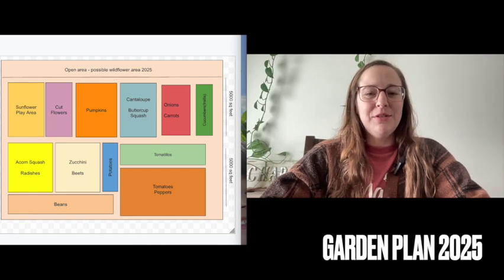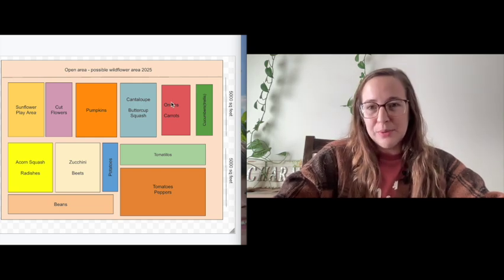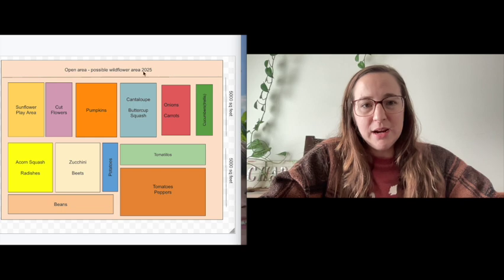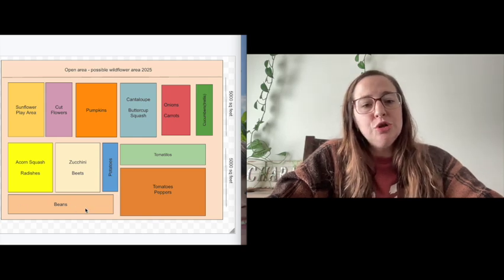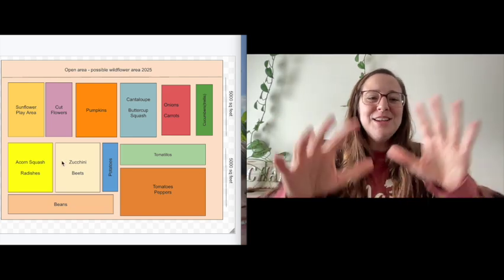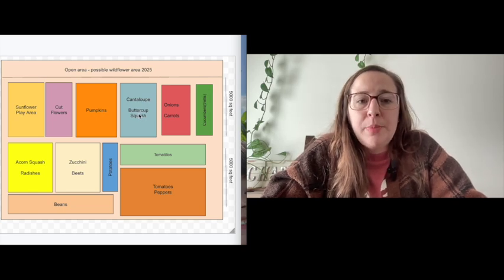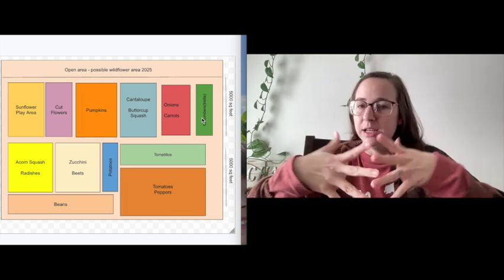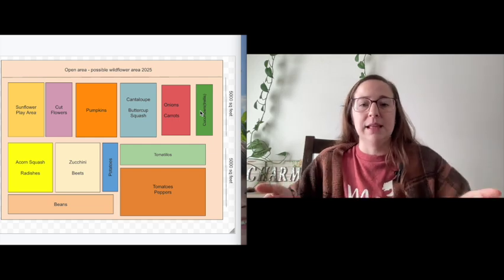WHAT DO WE FILL A 10,000 SQ FT GARDEN WITH?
Here it is! The first draft and plan for our 2025 Garden! What do you all think? Should we be growing something else??? We buy almost 90% of our seeds from MiGardener.

During the video you will find little tips and tricks about why we set up the garden the way we do. We are in zone 6a in Michigan. Enjoy!

New to our channel? We’re a family of three living in the heart of the country. In the summer, we run a farmstand where we give away fresh food for free, accepting only donations. In the winter, we share fun, random moments from our everyday lives. We’re just your typical Midwest family, enjoying life and having a blast. We’re so glad you’re here. Welcome to the family!

We have an Amazon Storefront of our favorite gardening and home items